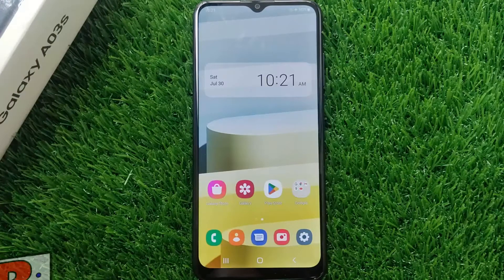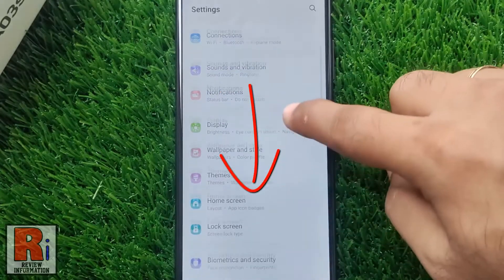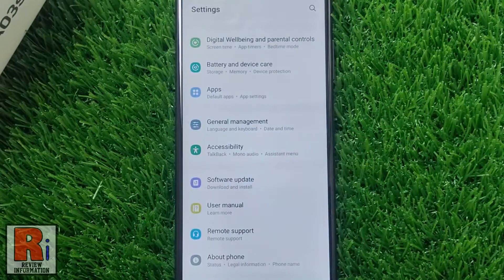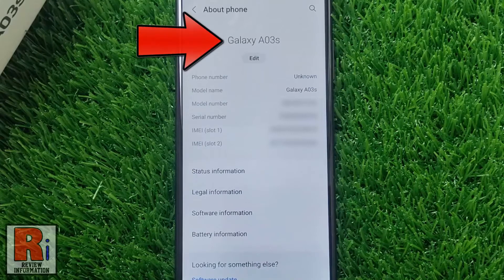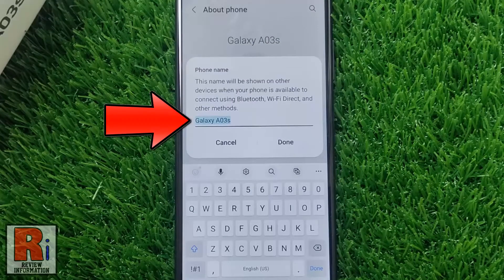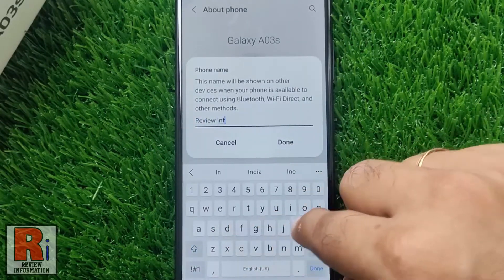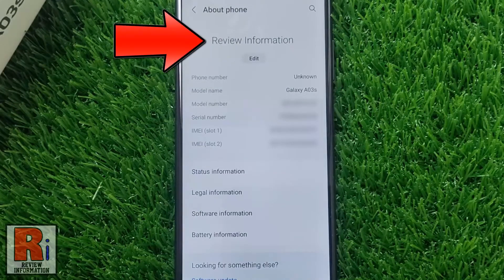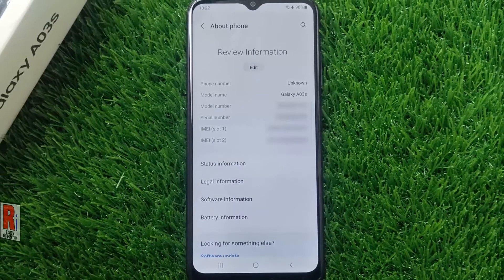How to Change the Name of Your Samsung Galaxy Phones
In this video I will show you, How to Change the Name of Your Samsung Galaxy Phones.

Open the settings application. Swipe up to go down. At the bottom you will find about phone. Tap on it. You will see the default name of your phone. Tap the Edit button below. Now enter a name for your Smartphone. then tap on done. That's it. The phone name has been changed.